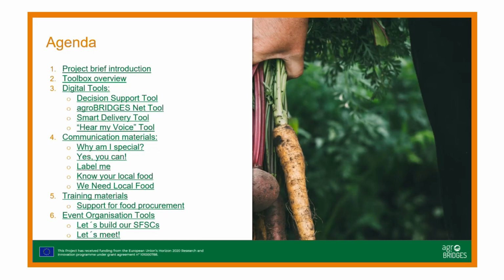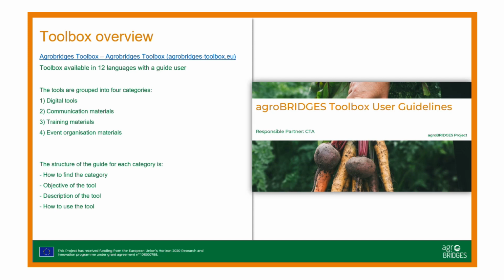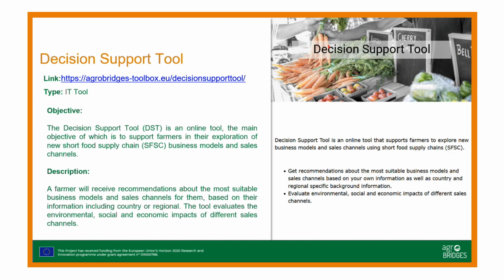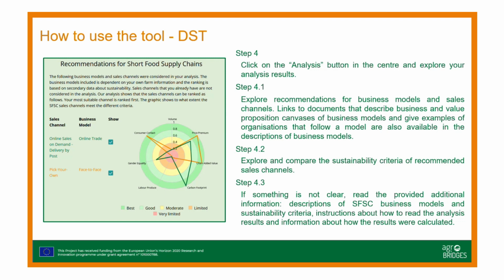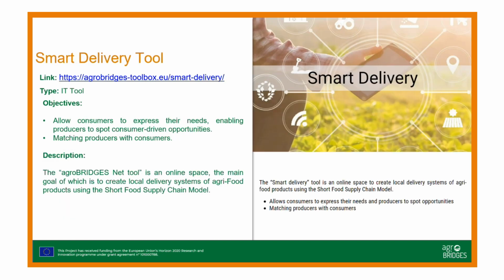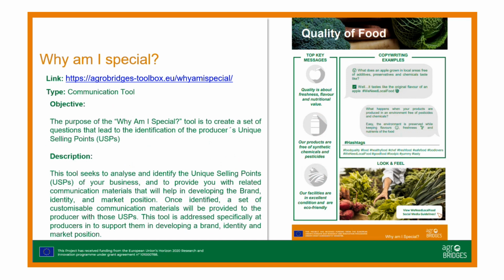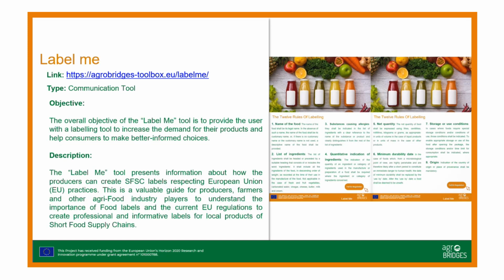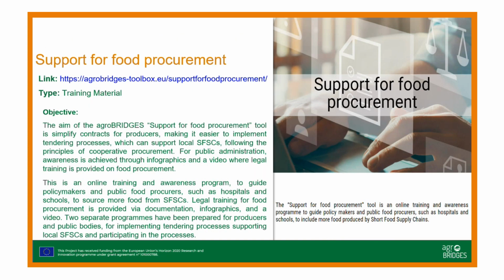How to use the agroBRIDGES Toolbox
Do you know our agroBRIDGES toolbox? Would you like to learn how to use it?

Maximize your understanding of this tool for Short Food Supply Chains (SFSCs) with this short video that goes over all its functions.

The agroBRIDGES toolbox is available in 12 languages and you can find it